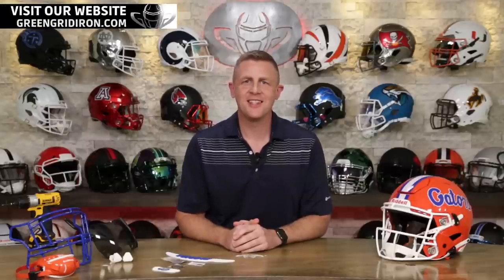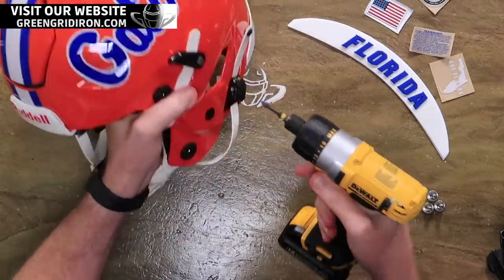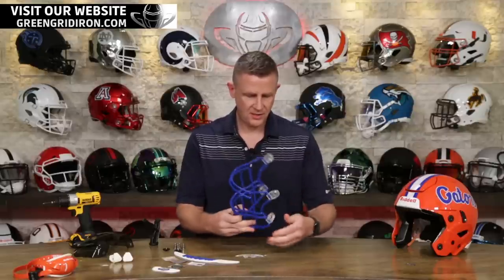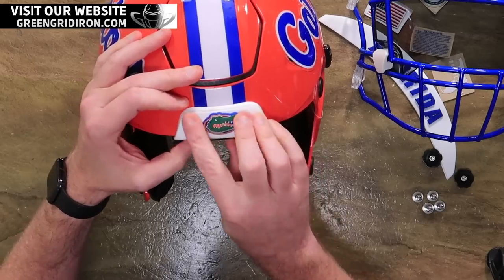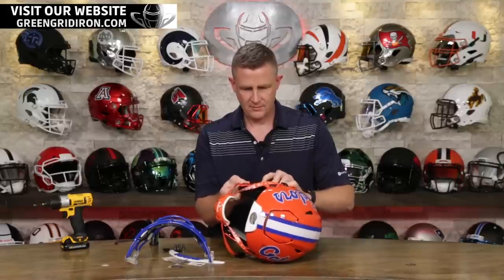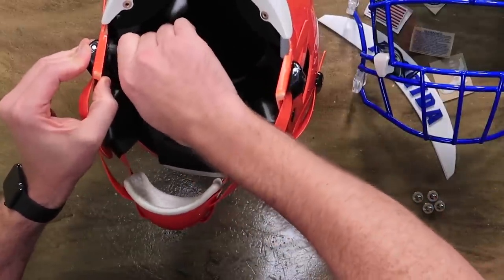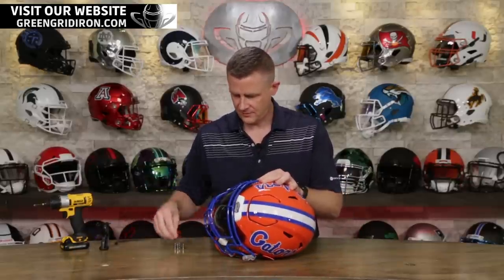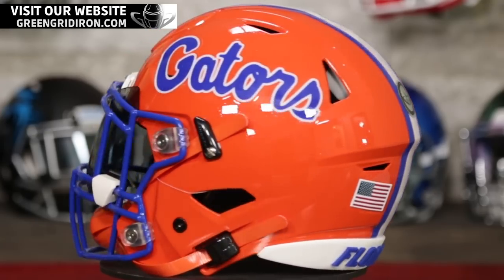Riddell SpeedFlex Giveaway Ep.7 - Florida Gators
The Florida Gators SpeedFlex Authentic Collectible is already one of the coolest helmets out there, and now it's even better. Green Gridiron Style!
We upgraded this helmet with a new facemask with eye guards, a SHOC zero G smoke 40% visor, an orange hard cup Riddell chinstrap, rear decals, 3D bumpers, and more.
Contest ends 9/13/20 and the winner will have 30 days to claim.